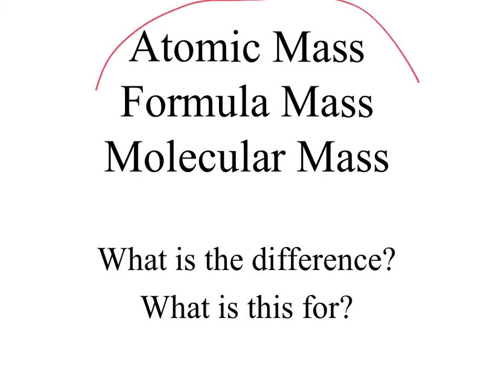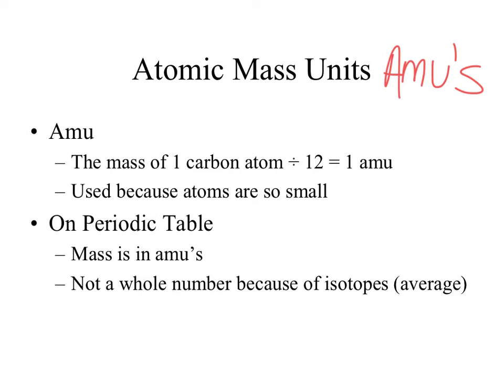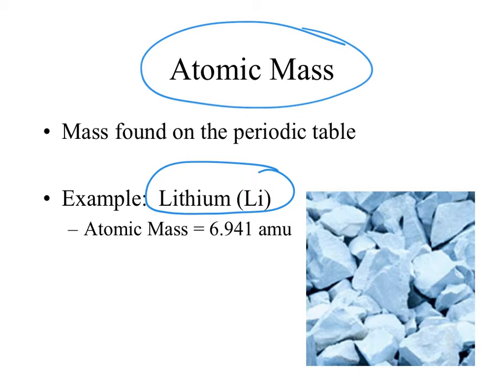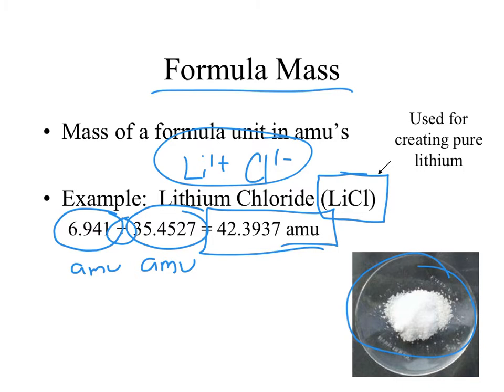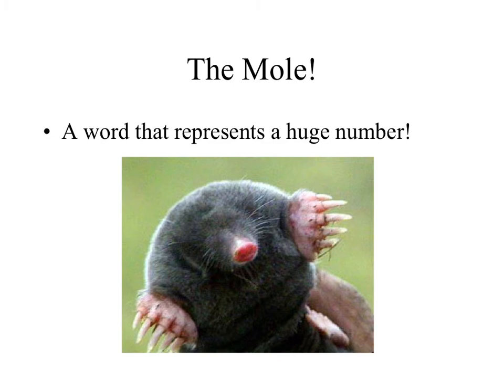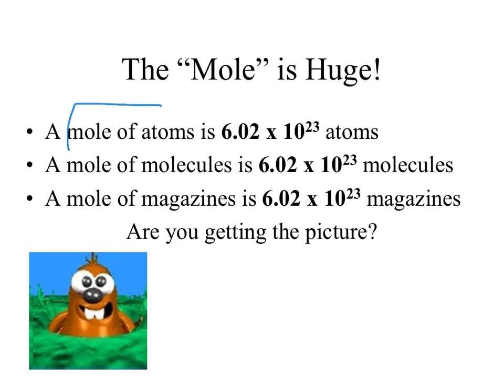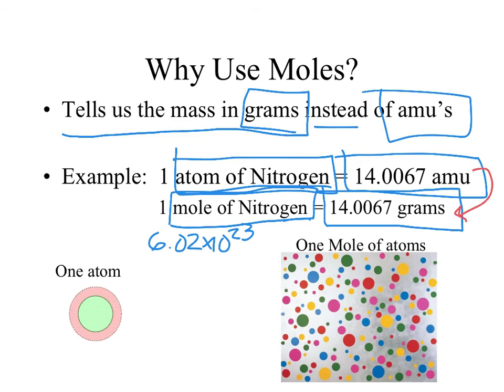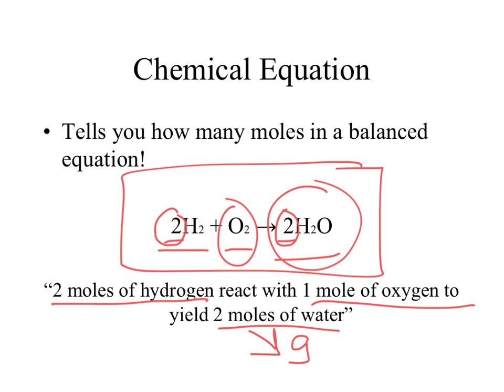Intro to Mass and Moles Notes